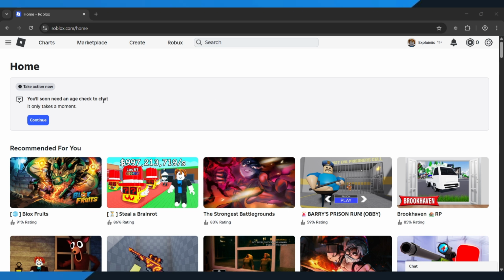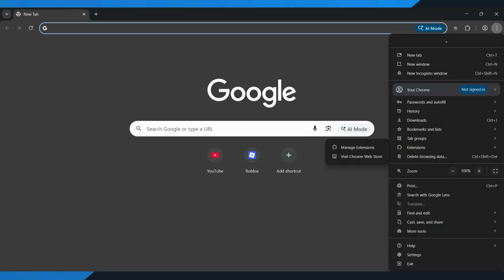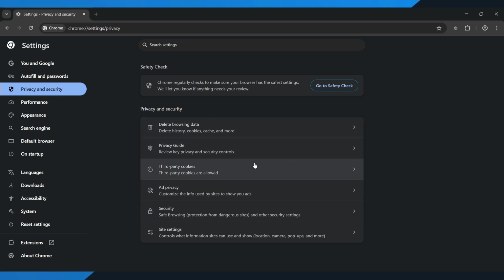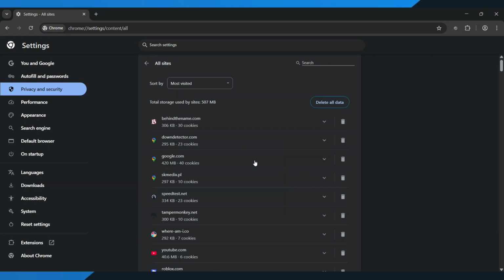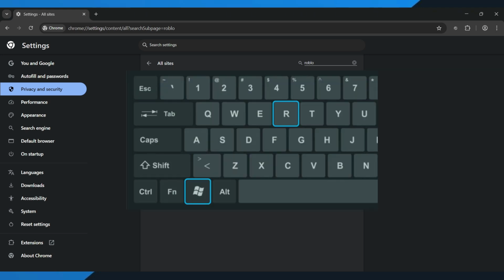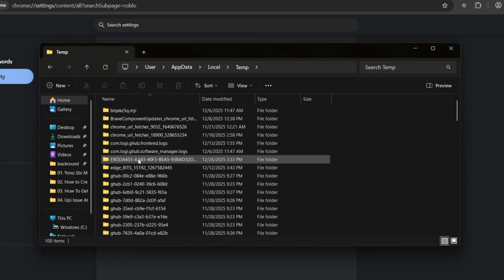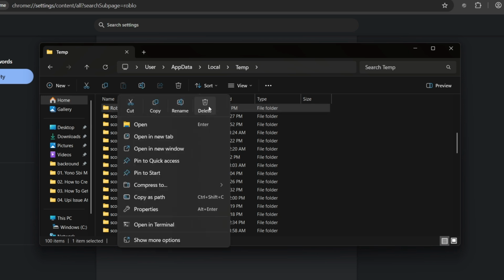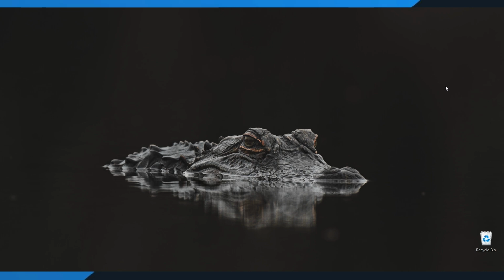How to Fix Roblox Age Verification Not Working - Roblox Age Verification Not Letting You Chat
In this short video tutorial, I show you how to fix Roblox age verification not working on your iPhone, Android phone, or PC. This means you’ll be able to use Roblox chat and other features without any age verification errors. By following this simple step-by-step guide, you can solve Roblox age verification issues quickly and easily.

Explainic